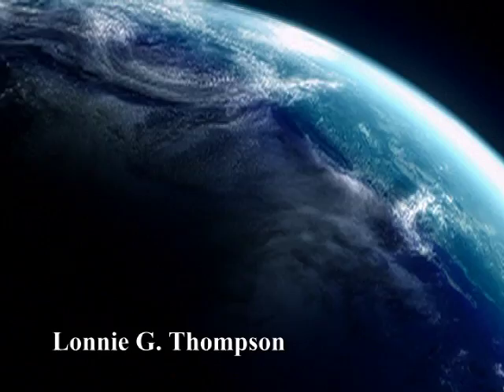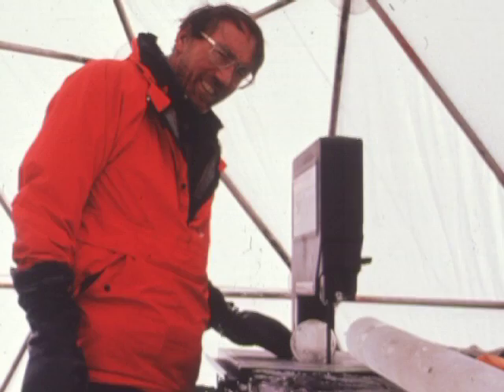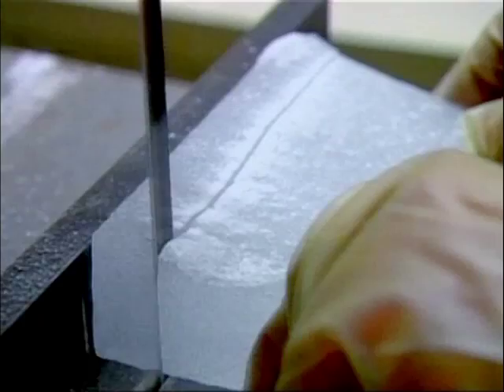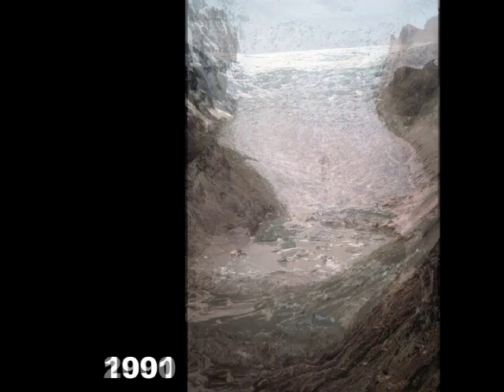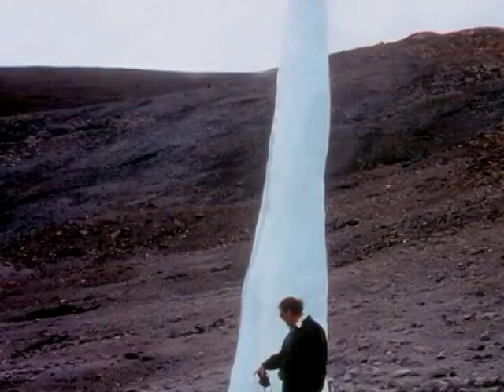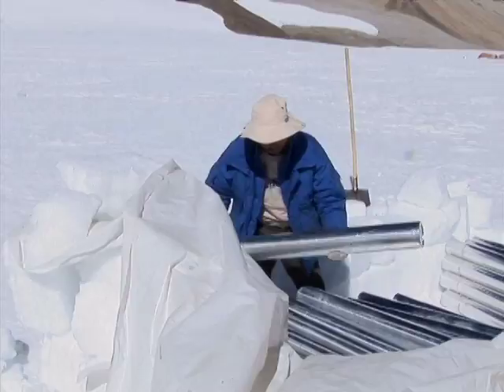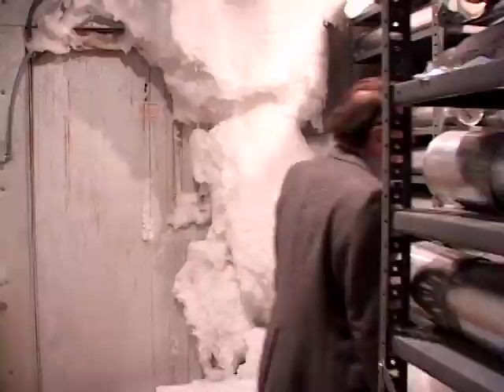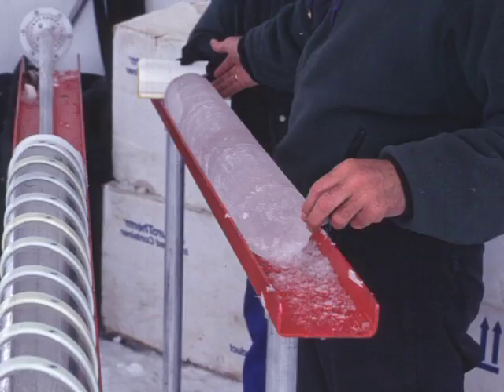Lonnie G. Thompson - 2005 National Medal of Science